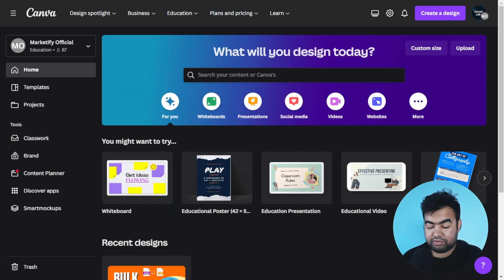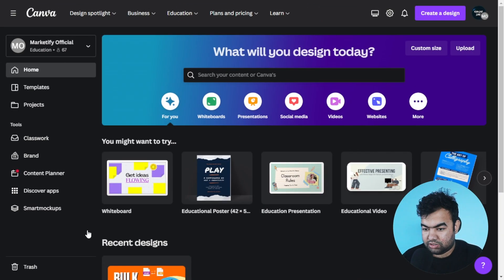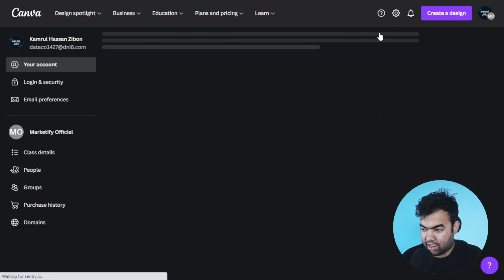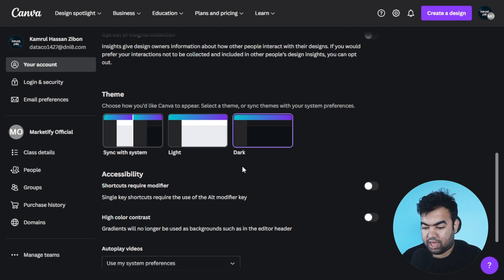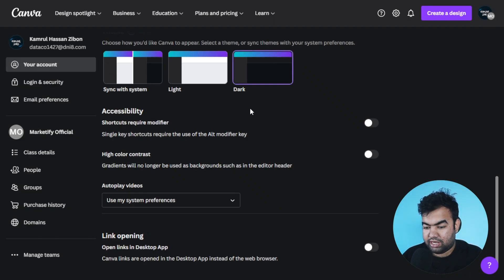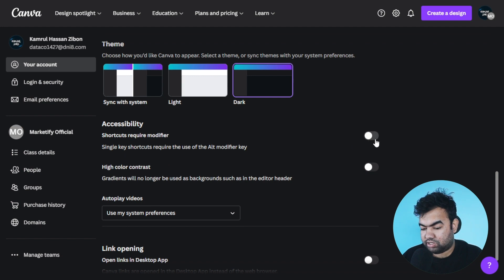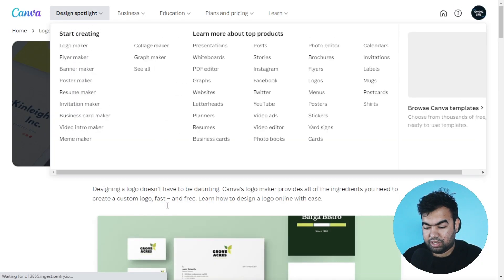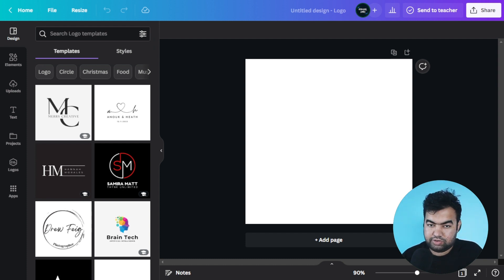How to Enable Dark Mode in Canva 2023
To enable Dark Mode in Canva 2023, click on the "Settings" icon at the bottom left of the screen. Select "General" from the settings panel and then select "Dark Mode". This will enable dark mode in the Canva 2023 app.